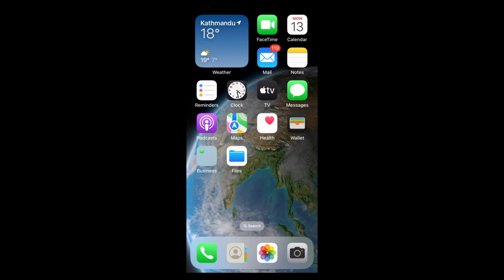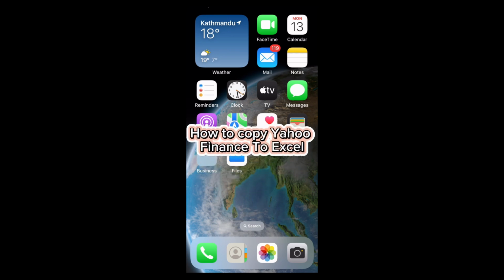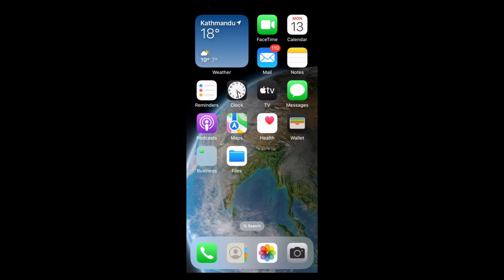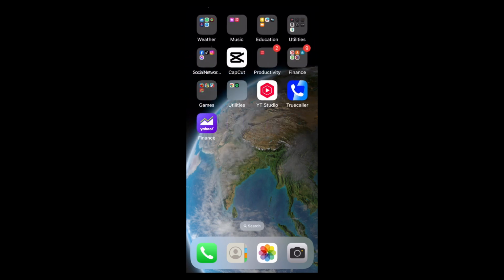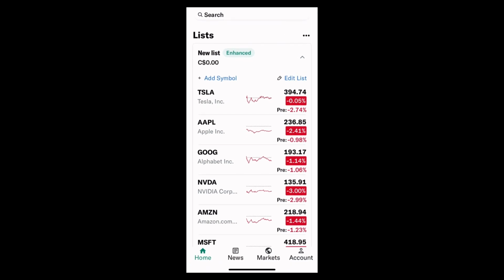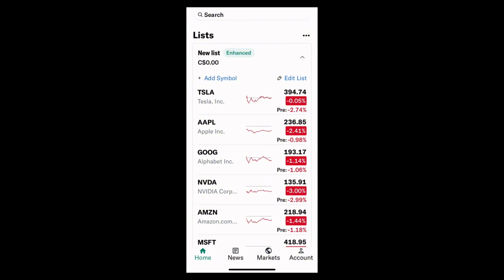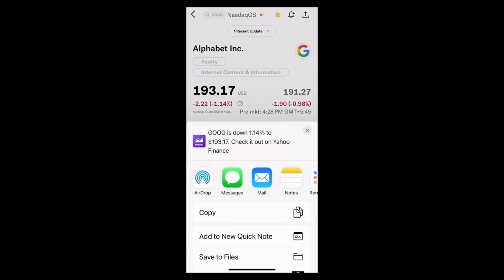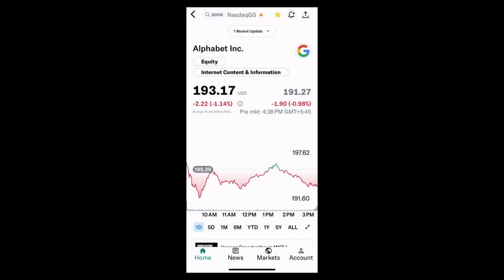How to Copy Yahoo Finance to Excel 2025?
Looking to analyze your Yahoo Finance data in Excel? This tutorial will show you how to easily copy data from Yahoo Finance to Excel for better organization and analysis.

Simplify your financial analysis with this quick and easy guide! Perfect for investors and finance enthusiasts alike.